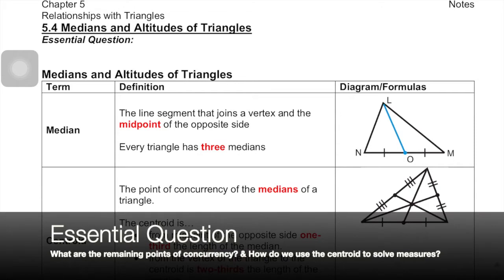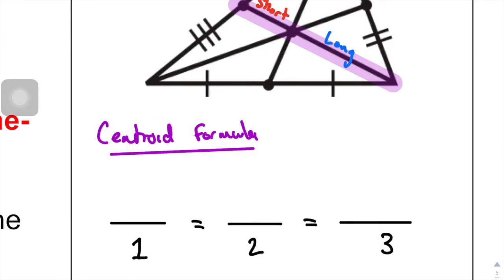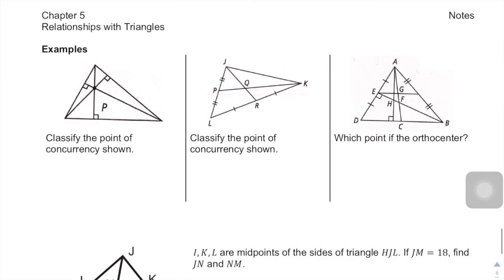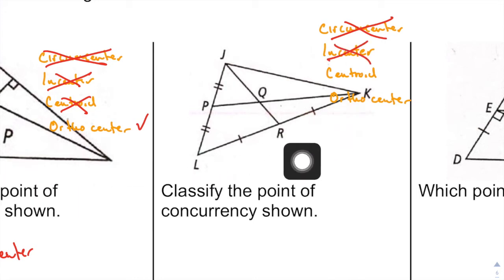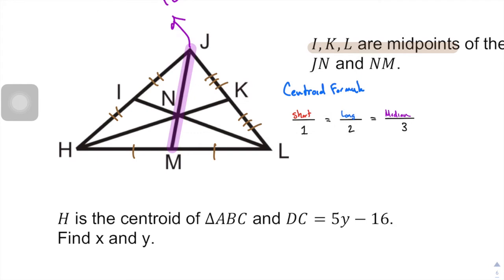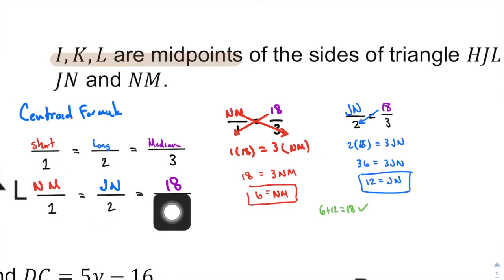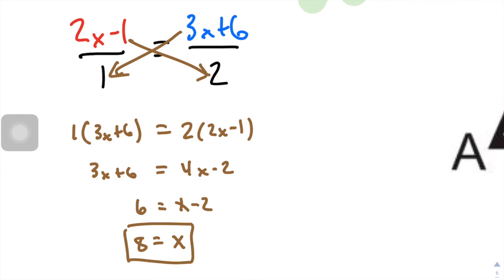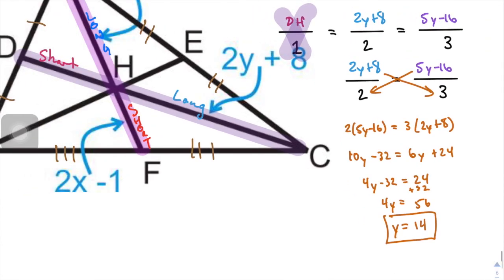5 4 Medians & Altitudes in Triangles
Essential Question
What are the remaining points of concurrency?
How do we use the centroid to solve measures?